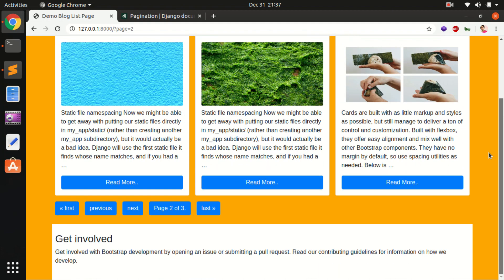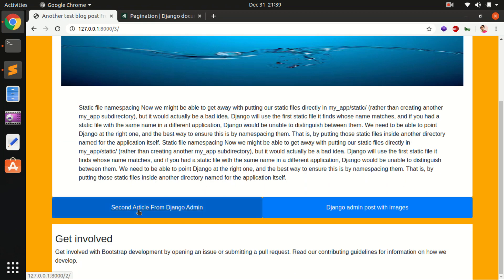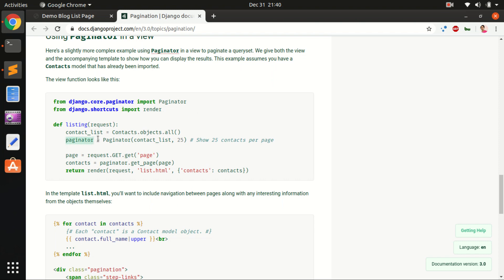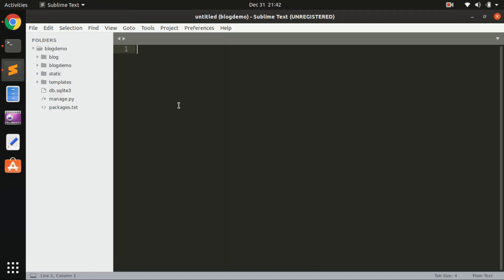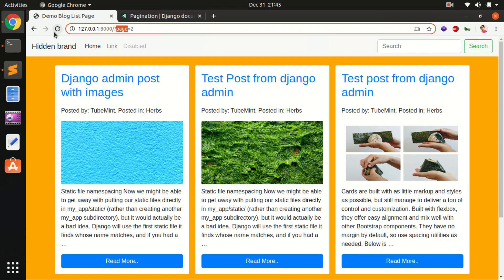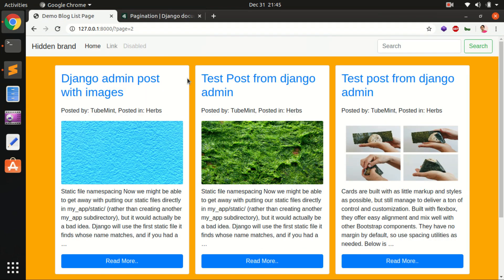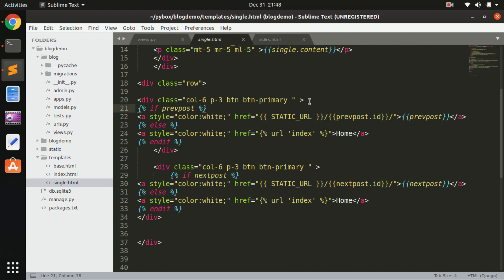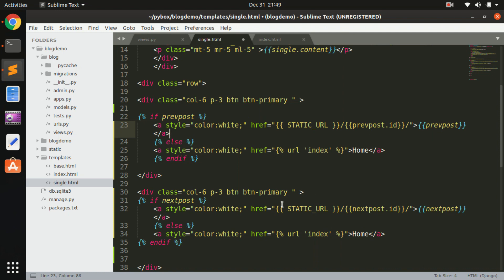Django 3: List Pagination & Detailed Next & Previous Buttons #5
Django 3 tutorial: This video will help you build entry list pagination and detailed entry Previous and Next button for articles and blog posts. Instagram & twitter @tubemint